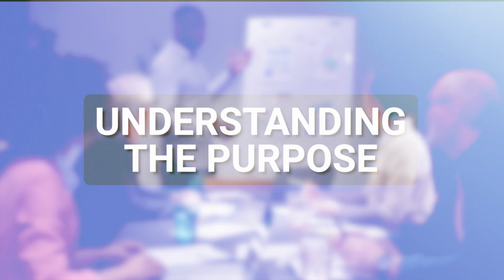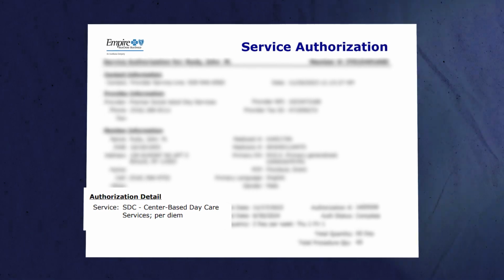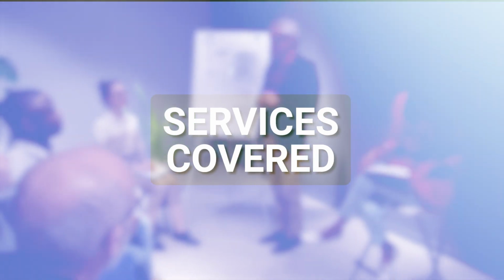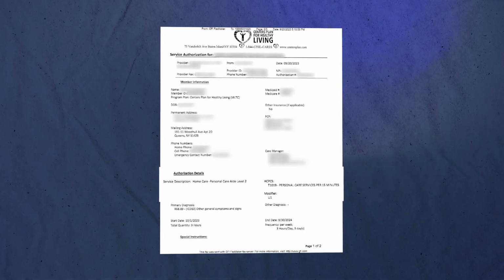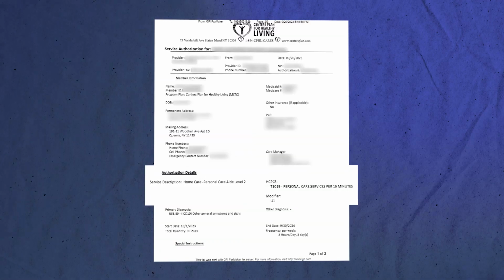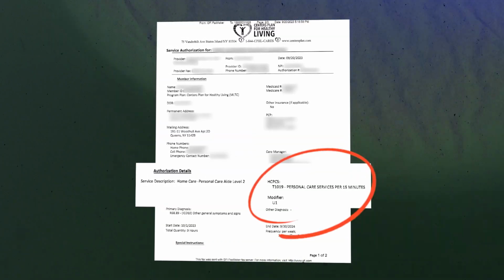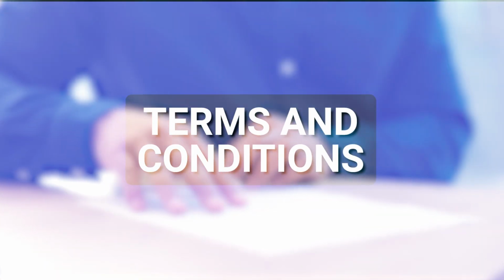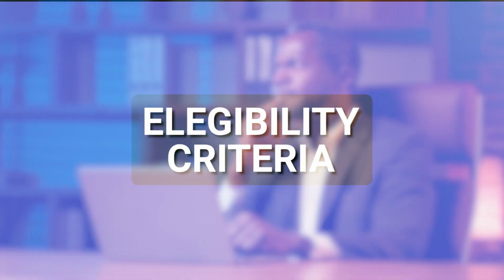How to understand a Prior Authorization? -Medical Billing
Are you struggling to understand prior authorizations? We will share invaluable insights on properly reading and understanding prior authorizations for healthcare services. Whether you're a coordinator, caregiver, or patient, grasping these documents is crucial for accessing the necessary care.

Understand the basics of prior authorizations, the golden ticket to healthcare services. From the header, containing patient and provider information to details on covered services, diagnosis codes, and duration, each section plays a vital role in ensuring seamless care provision.

Navigate your healthcare journey with confidence by mastering the art of understanding authorizations.

Want to start your own home care or medical staffing agency? Join our next FREE workshop to learn more.

Learn more about our services, from consultations and courses, to full set-up of a staffing firm,

Learn more about our financial services, such as payroll, billing and bookkeeping,